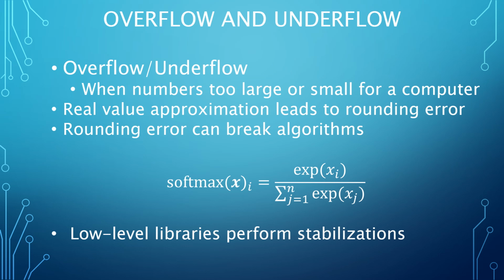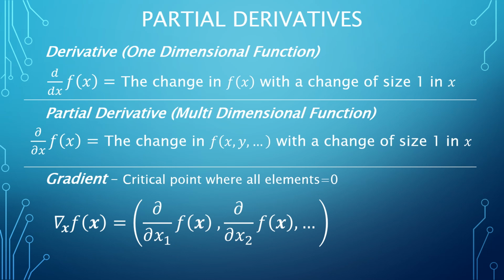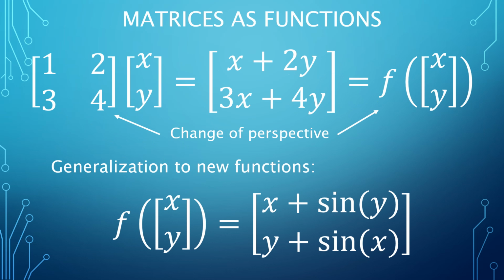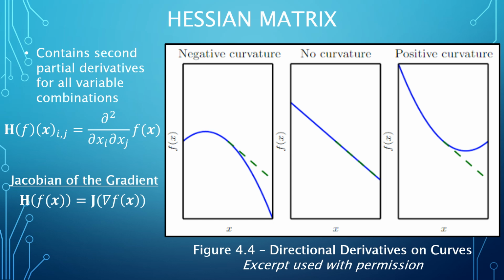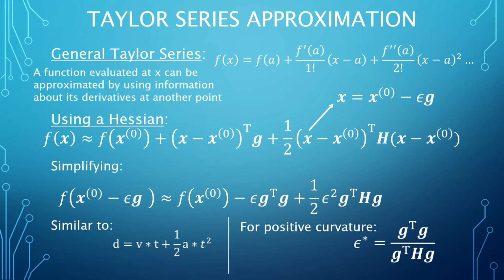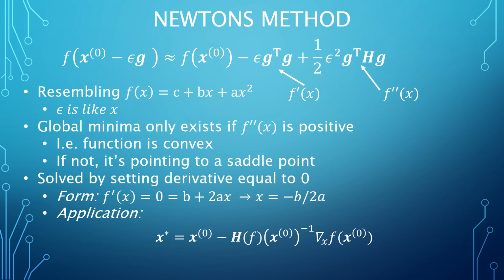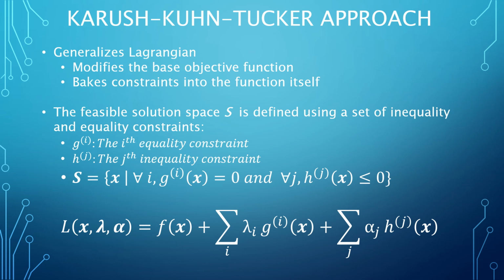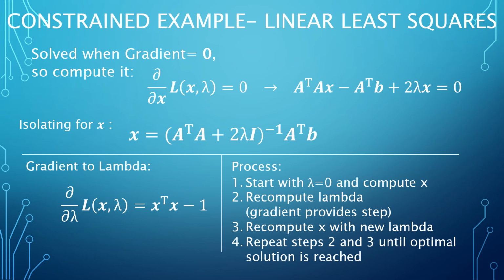Numerical Computation - A Review For Deep Learning (Deep Learning - Chapter 4 Summary)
This is a video summary for Chapter 4 of the Deep Learning, a book by Ian Goodfellow, Yoshua Bengio, and Aaron Courville, published by The MIT Press.

I would encourage any viewer to google any terminology they feel holds unknown information for them!